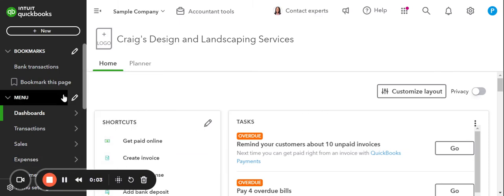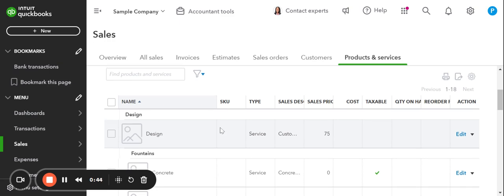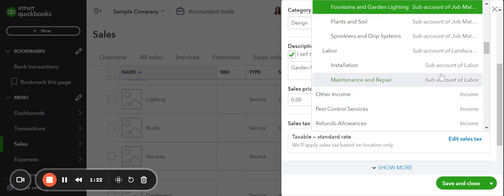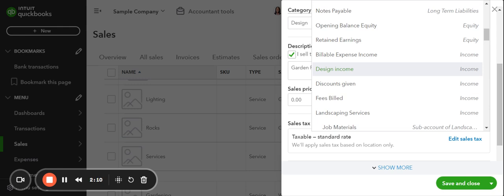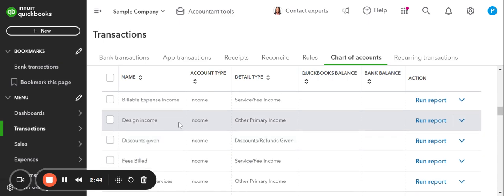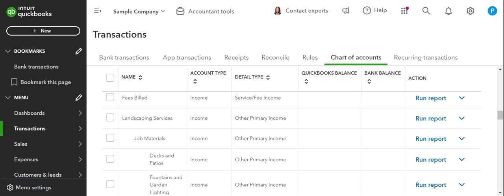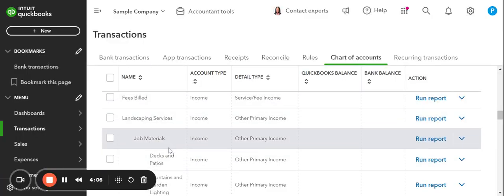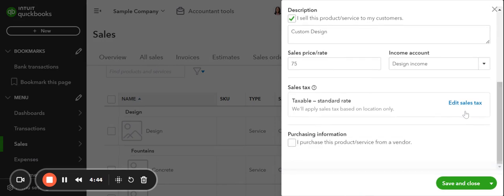Bookkeeping Training: Accounts Receivables￼ Curiculum Pt 3 Products and Services Tour